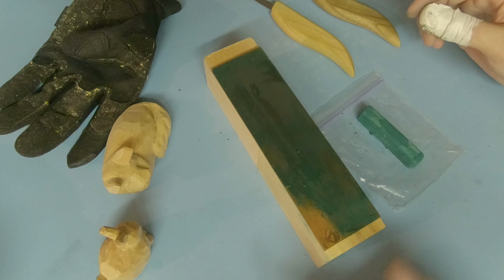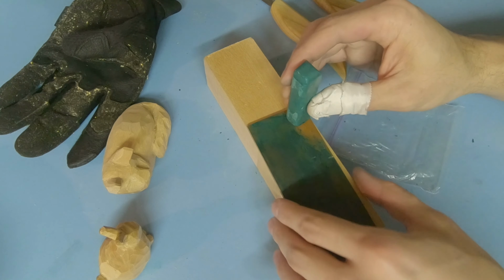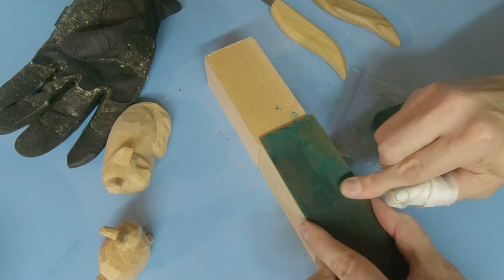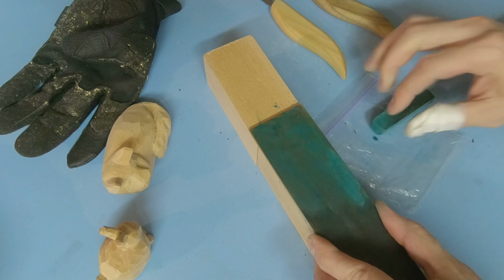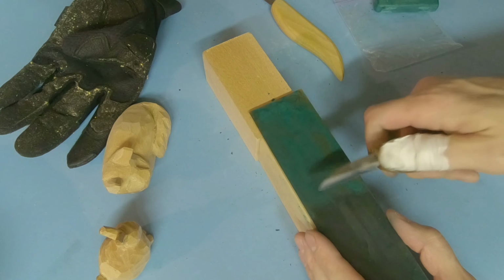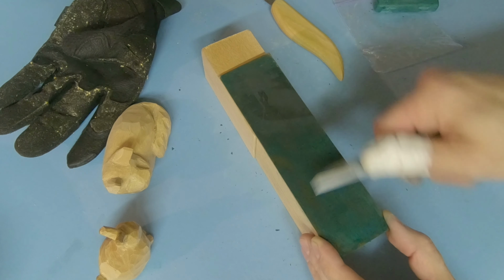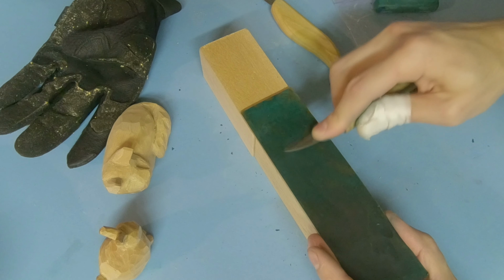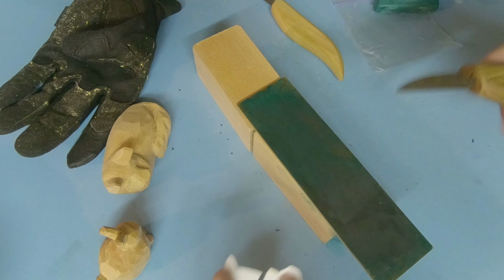How to Load a Leather Strop WITHOUT HEAT! BeaverCraft Leather Strop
There are plenty of ways to load your leather strop with polishing compound, but I wanted to do so without heating the leather and possibly drying it out if I put too much heat on it.  You also could have a very expensive piece of leather that you don't want to heat up, so here is a great alternative without any special tools.

You can load the strop on the smooth or rough side of the leather, I did it on the smooth side in the video.  If you do it on the rough side, it may take the compound a bit easier.